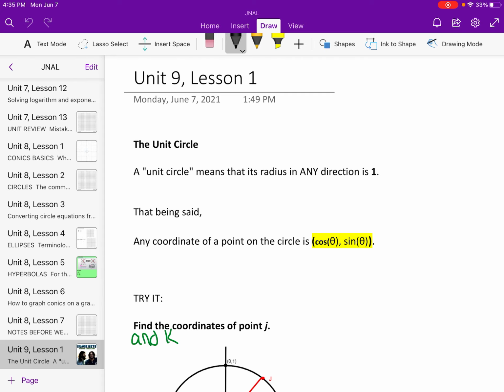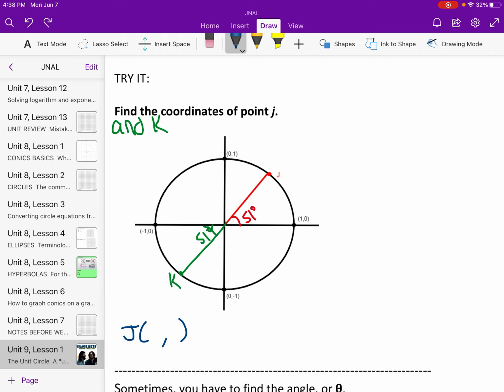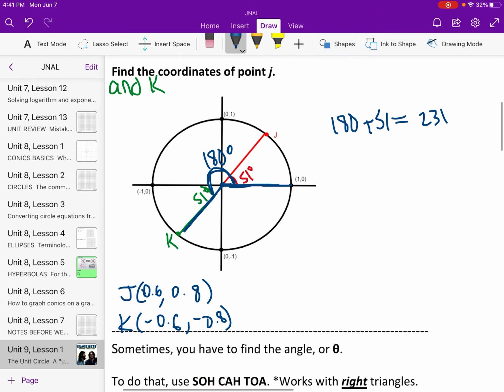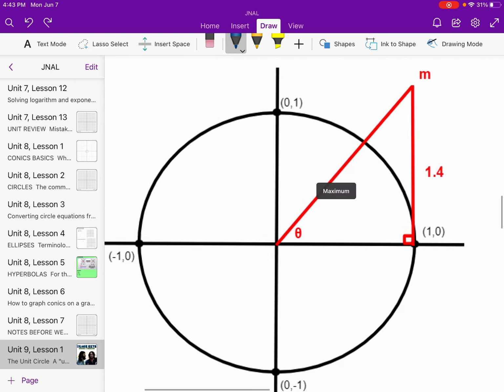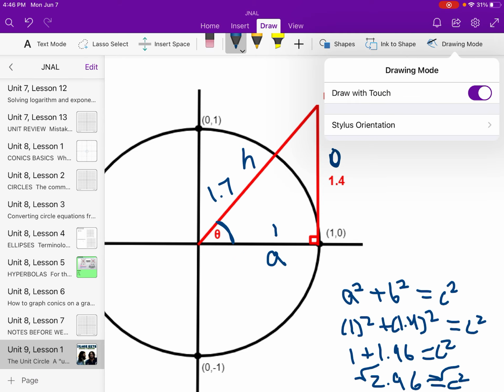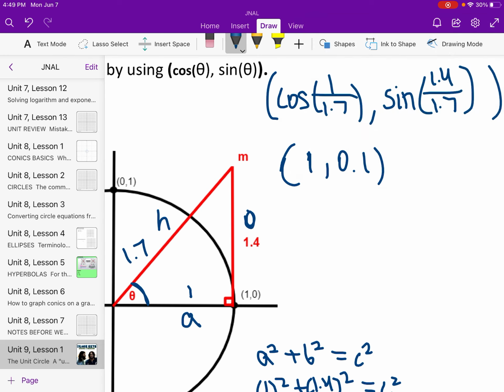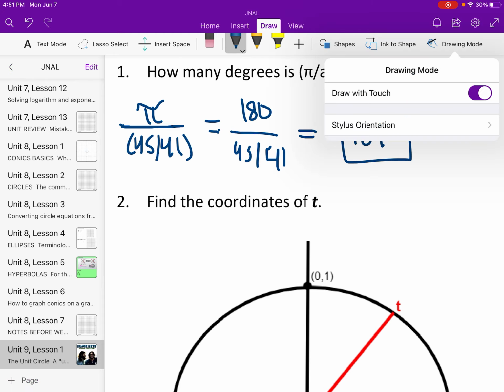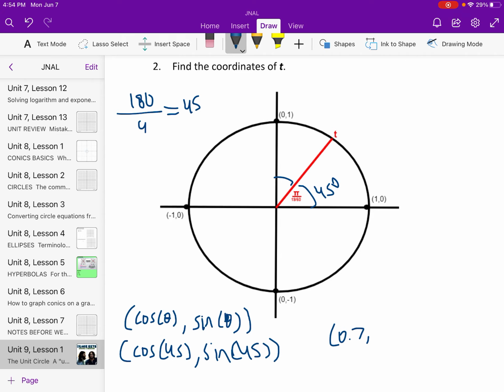JNAL ALG2: Unit 9 - Lesson 1: The Unit Circle